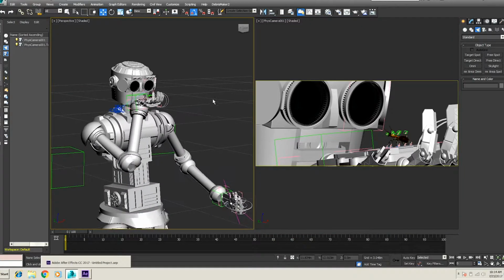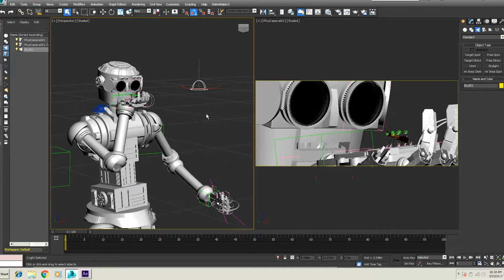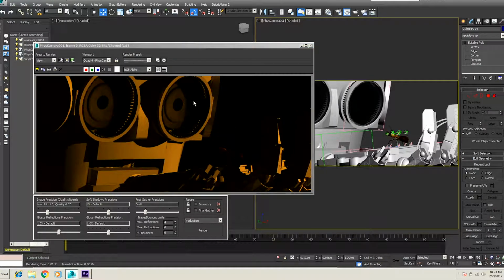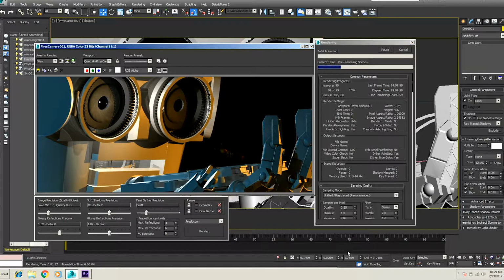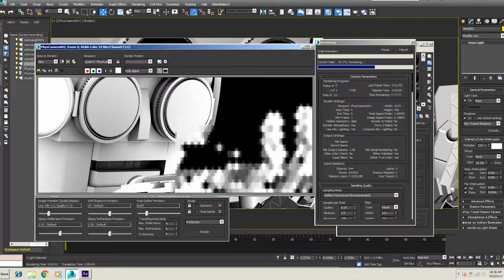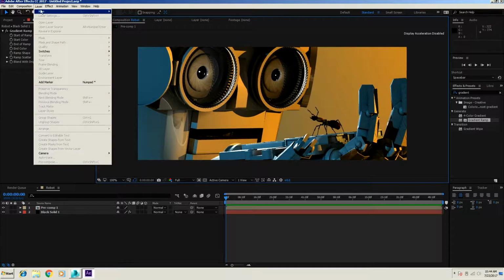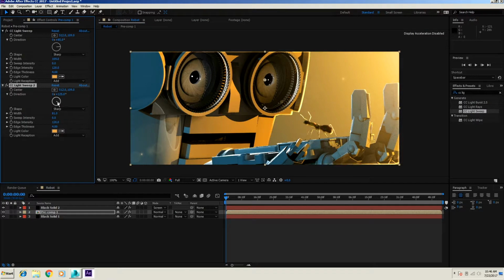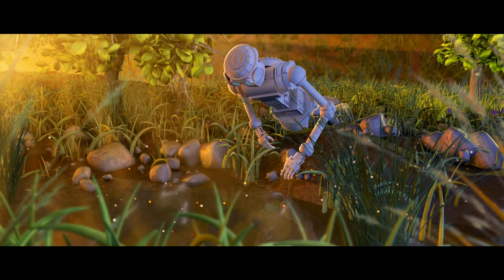How to light a 3d image - lighting tutorial (no plugins needed)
Hello all. In celebration of the release of the teaser for our new short film, The Robot and the Ant, I have decided to release a lighting tutorial.

 I have been getting a lot of questions of how the lighting in the trailer was done, so here it is a walk through of the basic techniques used.

Tools used: After Effects CC and 3ds Max 2016